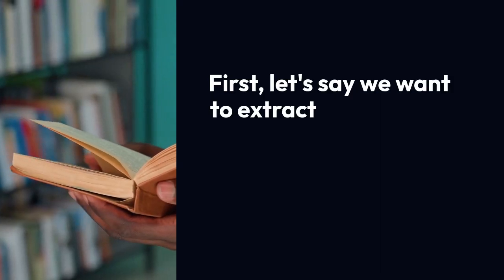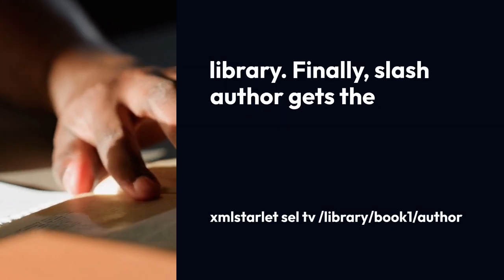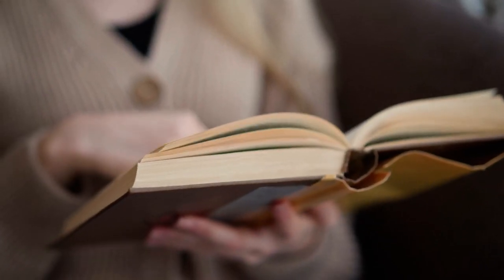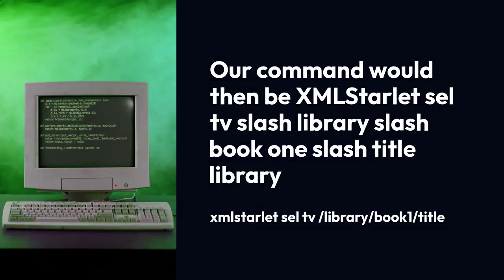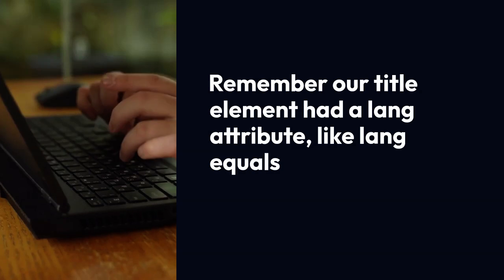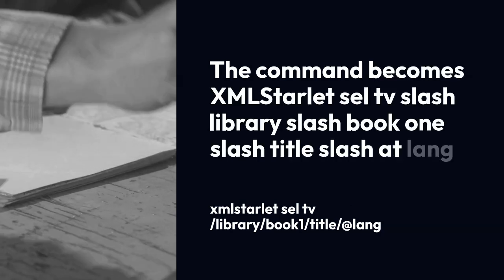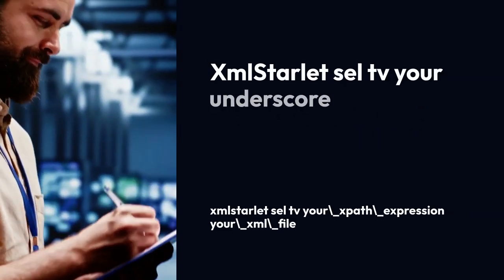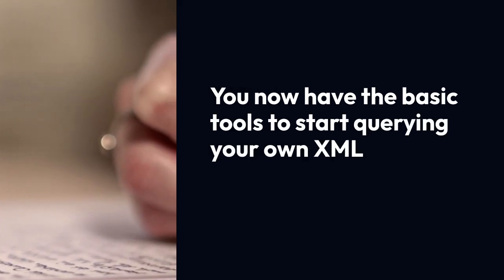Unix: Extract value of element in XML with xmlstarlet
To extract a value from an XML element using `xmlstarlet`, you'll typically employ the `sel` command with an XPath expression. The basic syntax is `xmlstarlet sel -t -v "xpath_expression" your_file.xml`. The `-t` option initiates a template, and `-v` specifies the value to output. The `xpath_expression` pinpoints the desired element. For instance, to get the text content of an element named `title` within the root, you'd use `xmlstarlet sel -t -v "//title" your_file.xml`. If the element has attributes, you can access them using `@attribute_name`, like `xmlstarlet sel -t -v "//element/@attribute" your_file.xml`. You can also use namespaces by defining them with `-N` and then referencing them in your XPath.